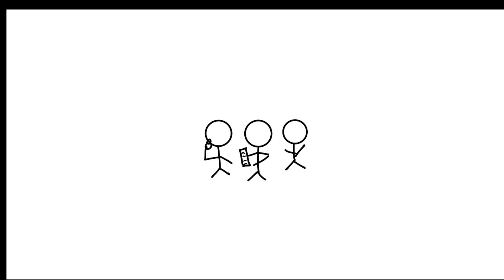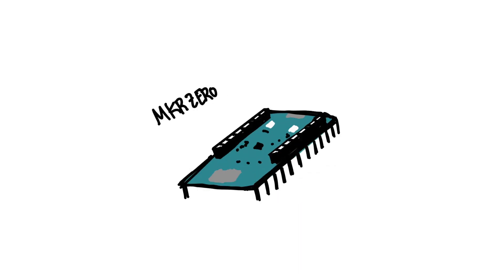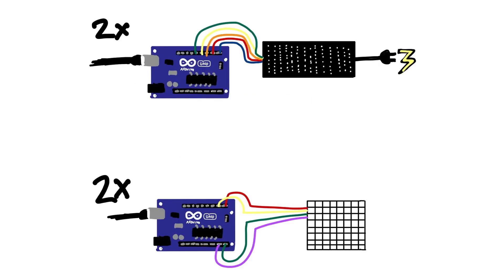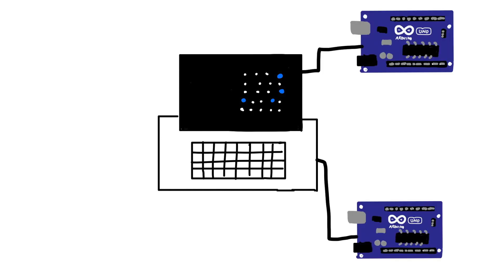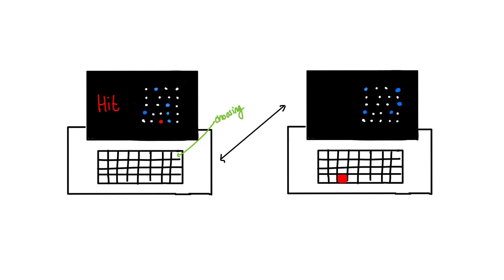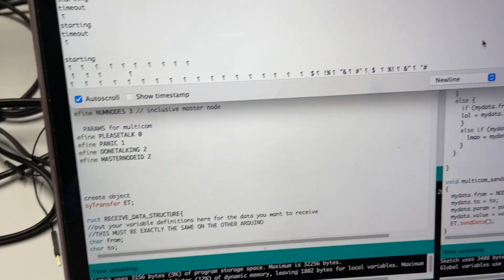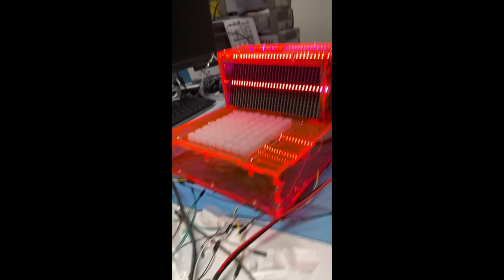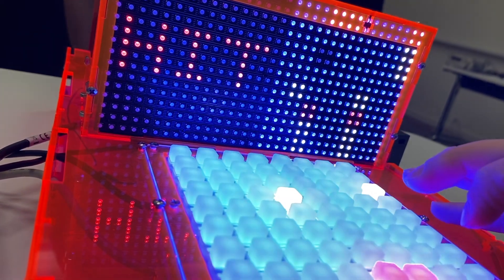We built an LED battleship game box in a week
ES50: Introduction to Electrical Engineering

If you are not interested in the logic and implementation of this project, feel free to skip to minute 3:38 to see "real-life" clips and the struggles we had.
If you are only interested in seeing the end result, you can skip to minute 5:00 to see us play a short Battleship game.